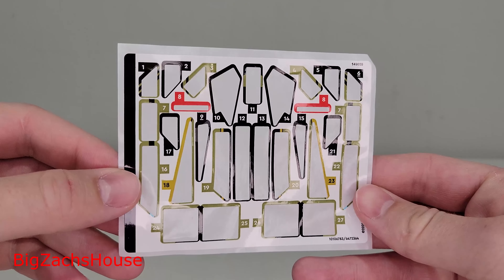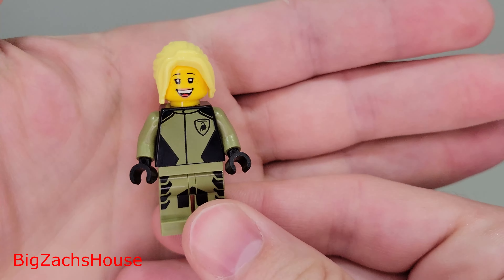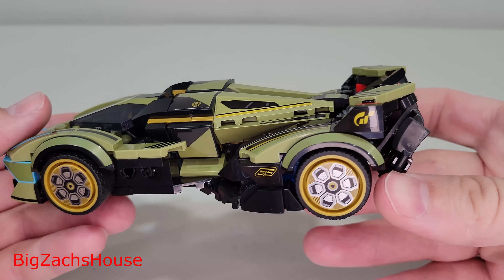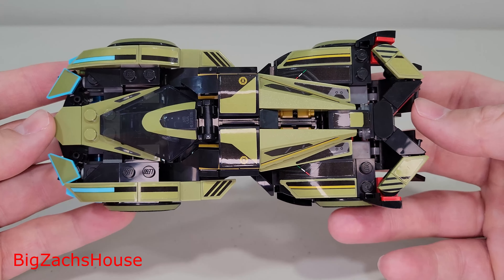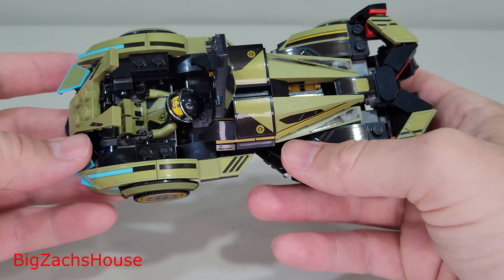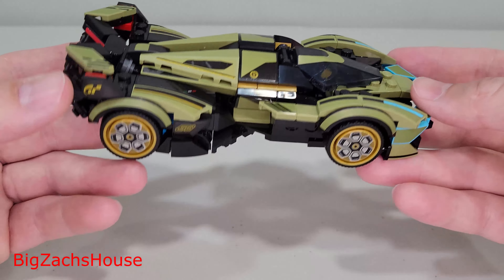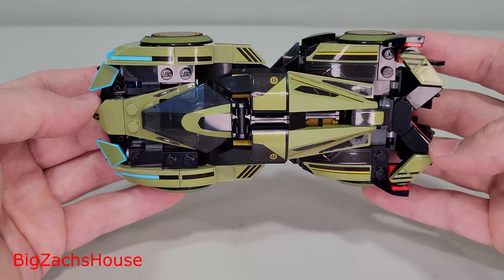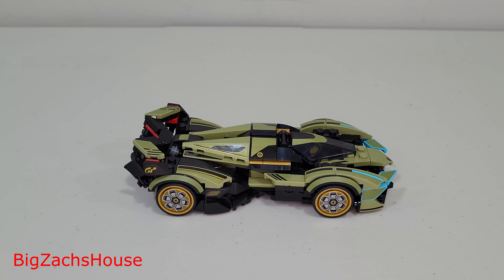Lego Speed Champions Lamborghini Lambo 76923 EARLY REVIEW!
Lego Speed Champions Lamborghini Lambo V12 Vision Gran Turismo set 76923 EARLY REVIEW! The new Lego Speed Champions Lamborghini set 76923 will be released on June 1st, 2024, and priced at $27.
The set is affordable however I do think the set should be a few dollars cheaper. If you can wait, I would catch this set on sale in a few months. The set has a lot of detail and also A LOT of stickers.
The set is a must have for all Lego Speed Champions fans.
There are 3 new Lego Speed Champions sets released on June 1st, 2024. I have all 3 sets in hand for review!